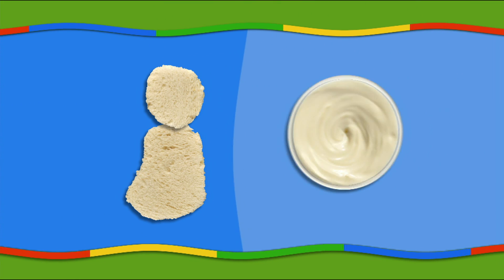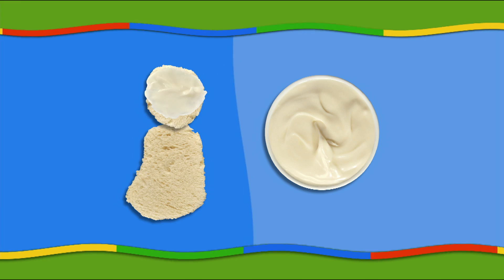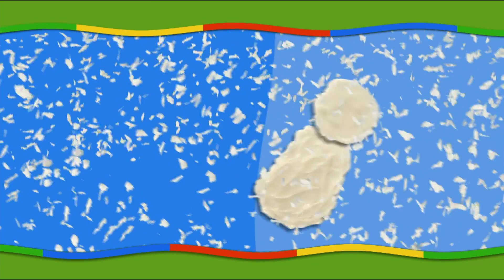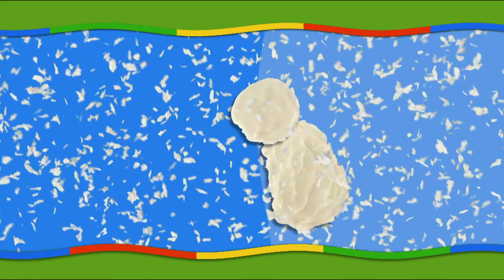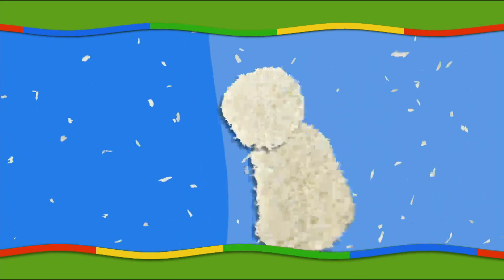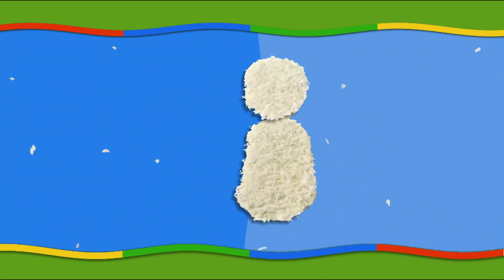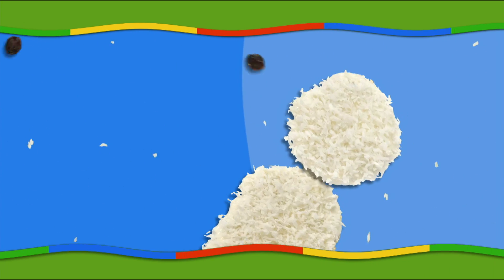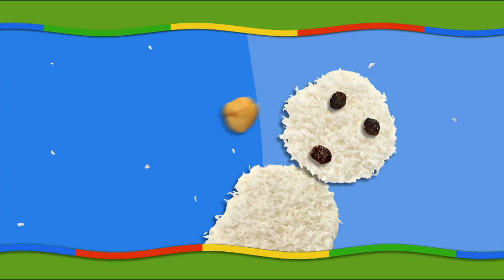YUMMY TOONIES - EP70 - The Polar Bear